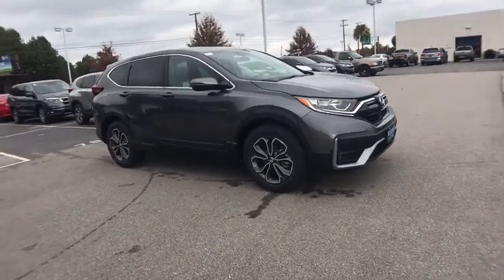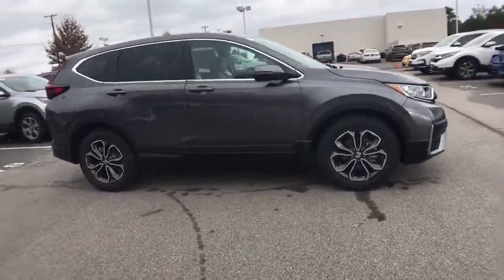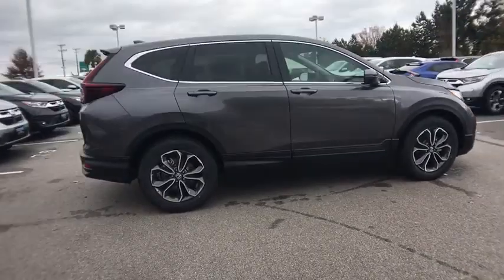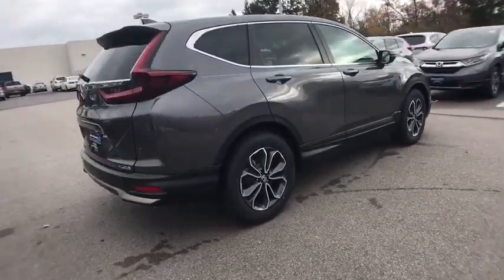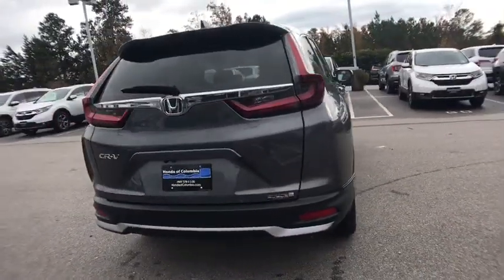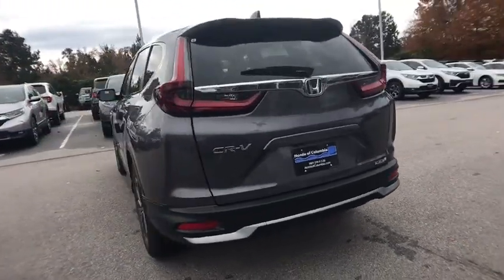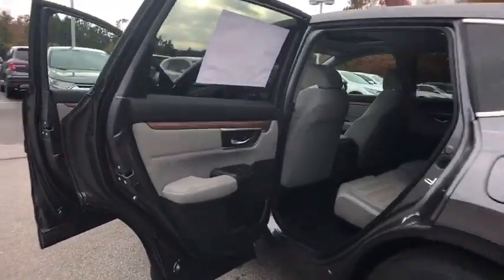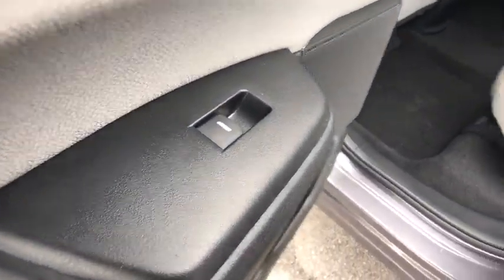2020 Honda CR-V Columbia, Lexington, Irmo, West Columbia, Aiken, SC 420192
Radiant Red Metallic New 2020 Honda CR-V available in Columbia, South Carolina at Honda of Columbia. Servicing the Lexington, Irmo, West Columbia, Aiken, SC area.

2020 Honda CR-V EX 28/34 City/Highway MPGbrbr28/34 City/Highway MPGbrbrHonda of Columbia is not responsible for any price discrepancies, statements of condition, or incorrect equipment listed on any vehicle. Pricing excludes tax, tag, registration and title and includes $225.00 closing fees. It is a charge that is permitted but not required by law and is filed with the S.C. Department of Consumer Affairs. All discounts may not be combined with the low APR. While every reasonable effort is made to ensure the accuracy of this information, we are not responsible for any errors or omissions contained on these pages. Please verify any information in question with Honda of Columbia.